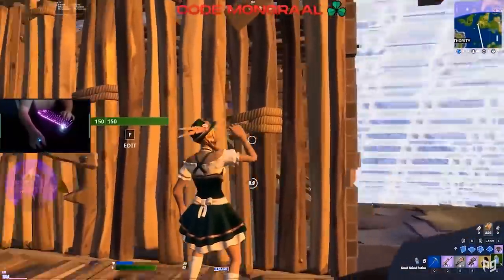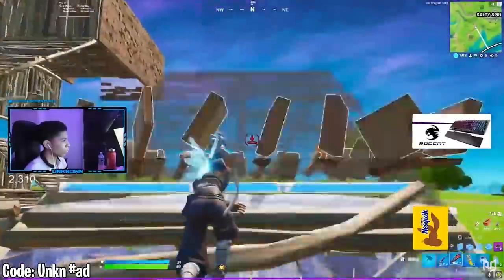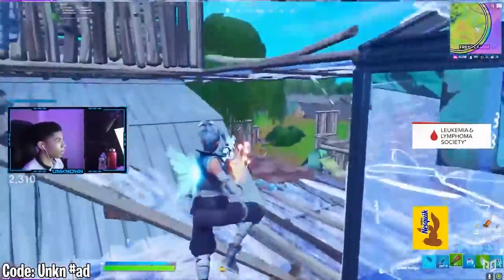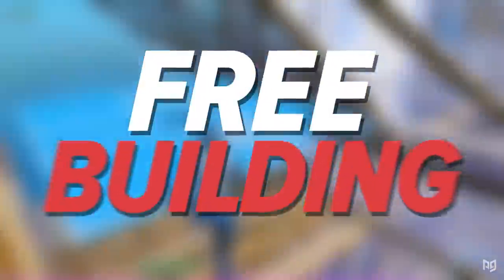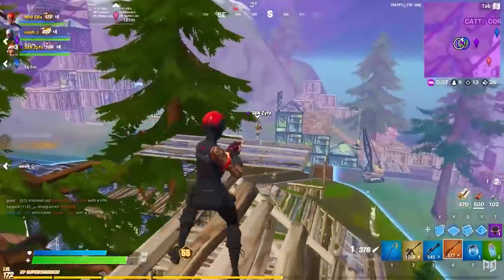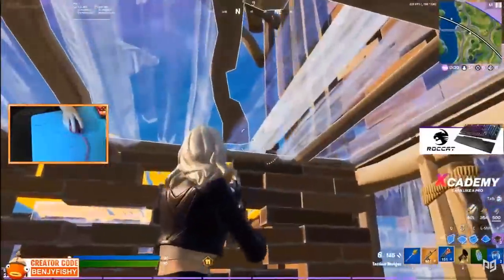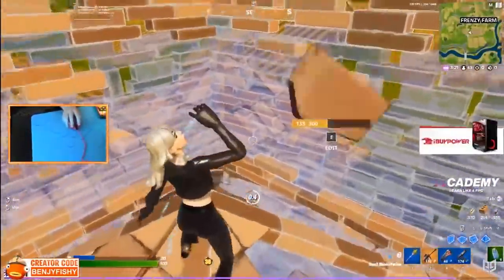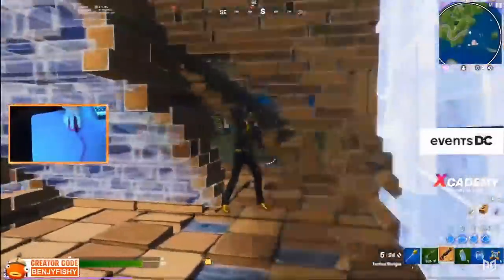HOW To Win Every Fight With PIECE CONTROL In Season 3! - Fortnite Tips & Tricks